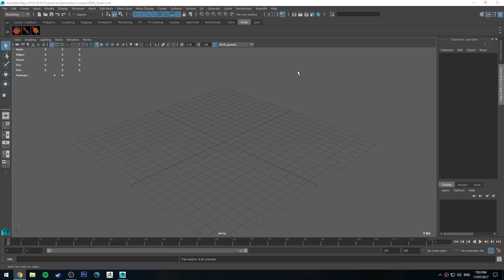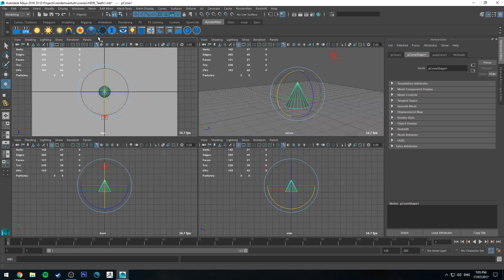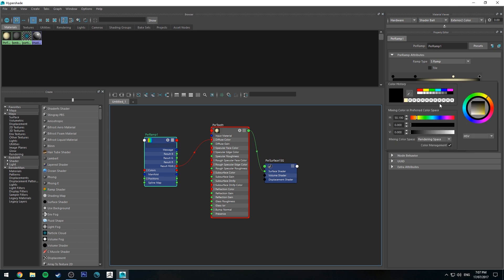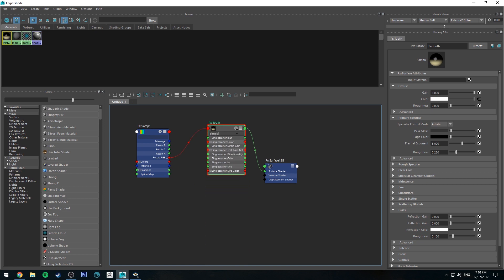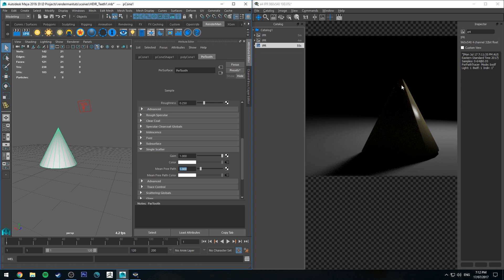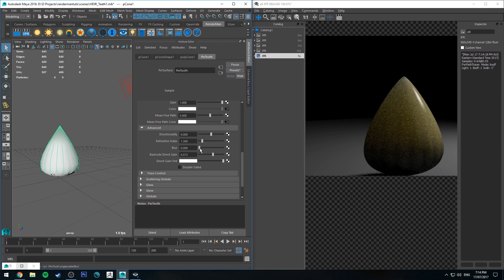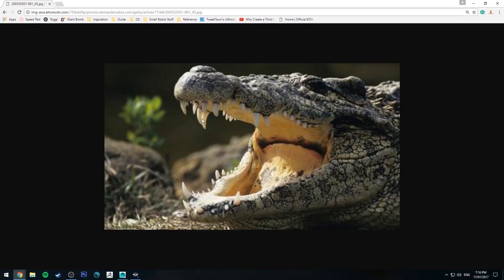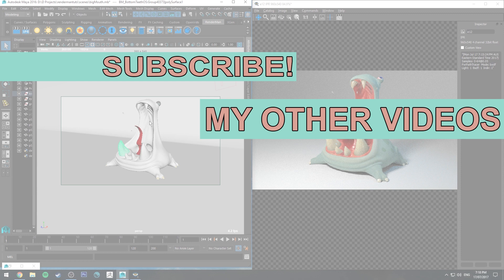How Do I Render: Teeth (Renderman & Maya)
In this tutorial we'll look at the process of creating some fairly convincing teeth using ramps and single scattering. First I'll discuss the method with some simple geometry, talk about applying the shader with the ramp considering the UV's for both diffuse and sub surface purposes then finally we'll look at it in practice with a pre-prepared model.